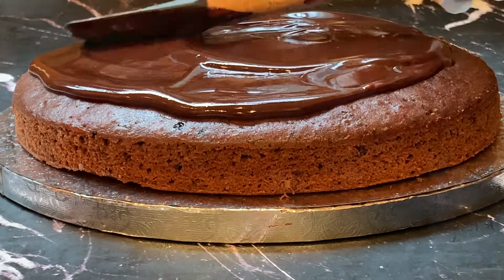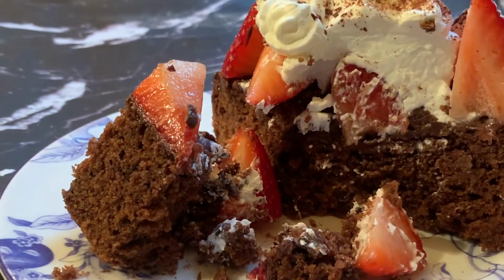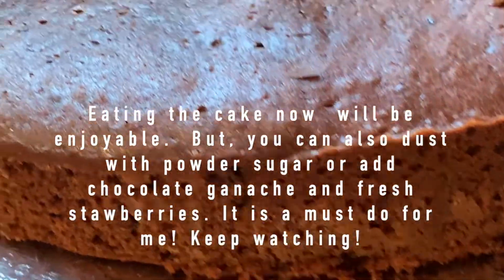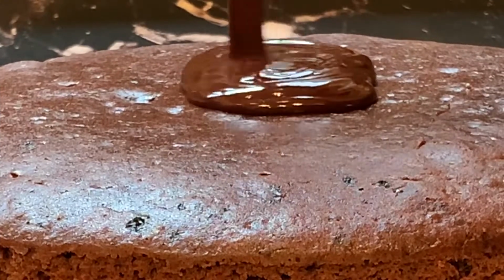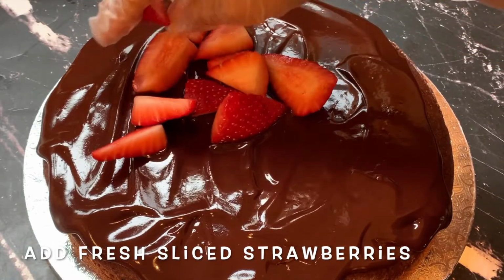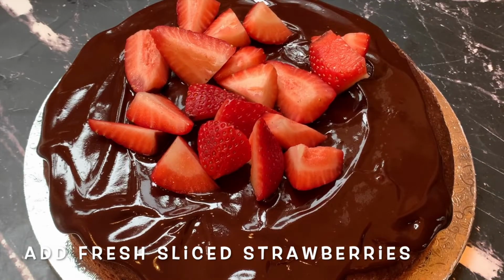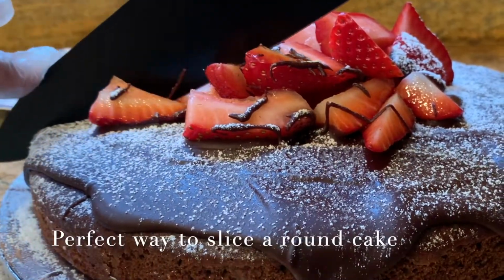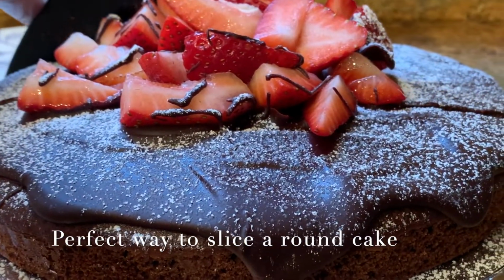Chocolate Olive Oil Cake! This is a must have recipe! Topped with fresh strawberries and whip cream.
This is a simple recipe for chocolate olive oil cake. You can dress up this cake with your favorite whip cream topping or even a scoop of ice cream, Trust me when I say this is a recipe you must have. Absolutely delicious!

I post new recipe videos weekly. Thank you in advance!